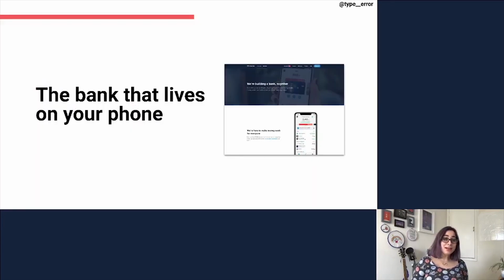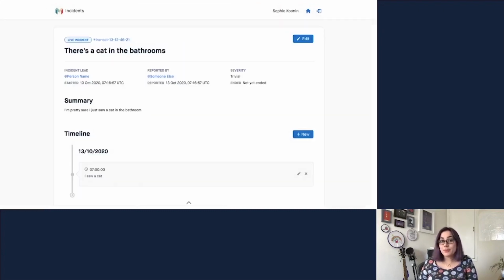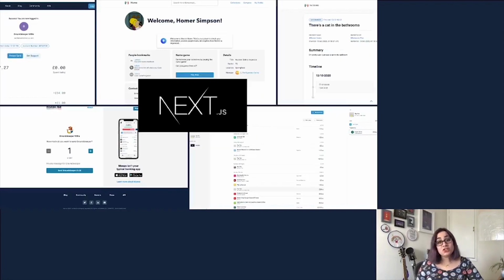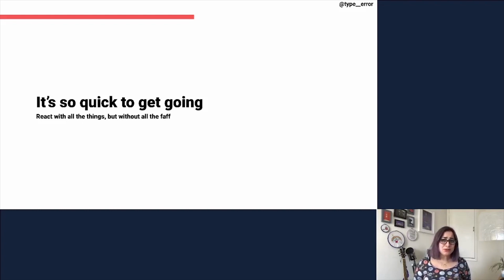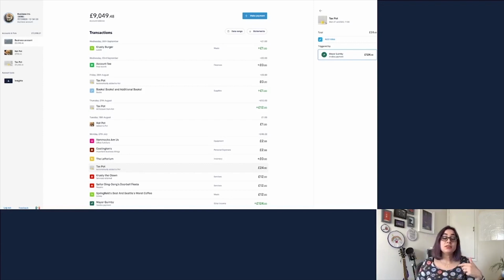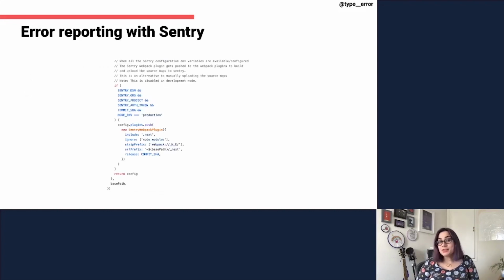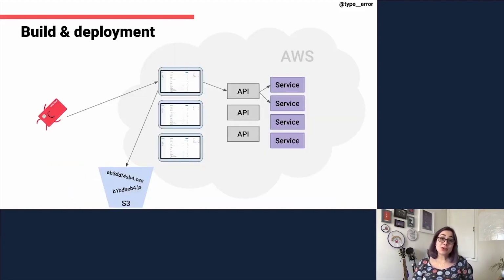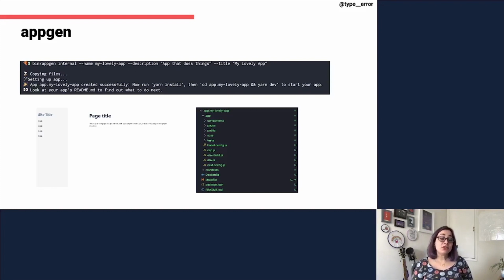Building a Bank with Next.js: How We Use Next.js at Monzo - Sophie Koonin (Monzo)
Find out how one of the UK's fastest-growing banks is using Next.js to power their web apps and internal tooling.